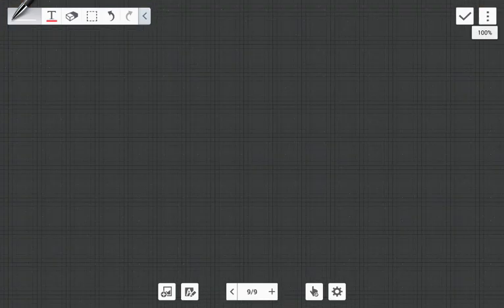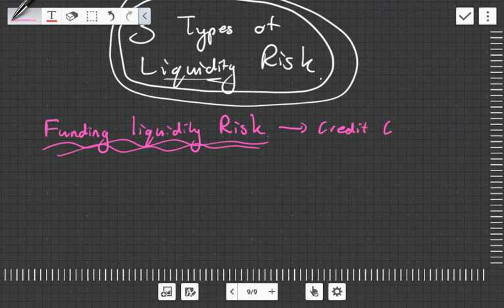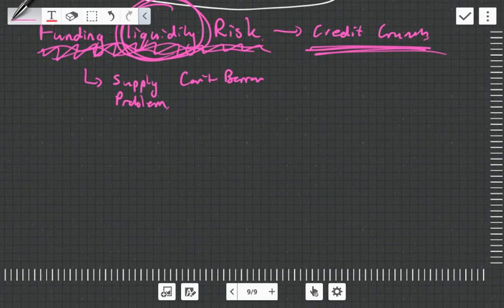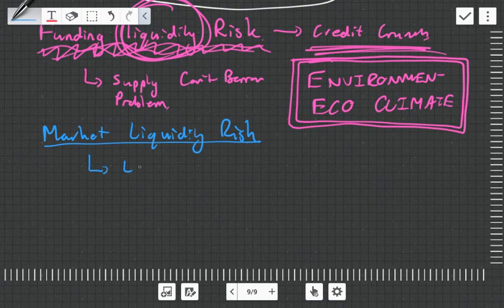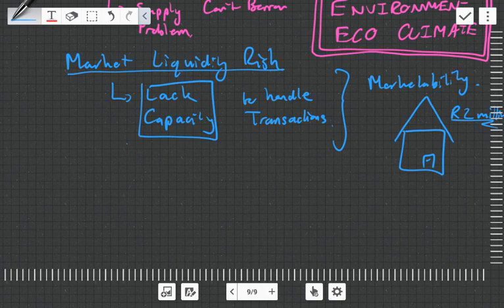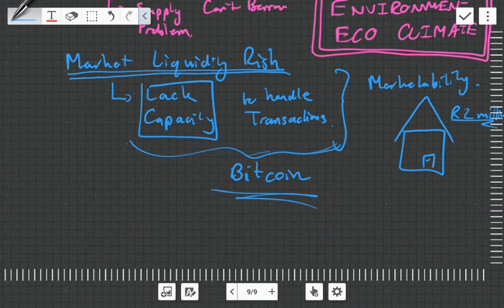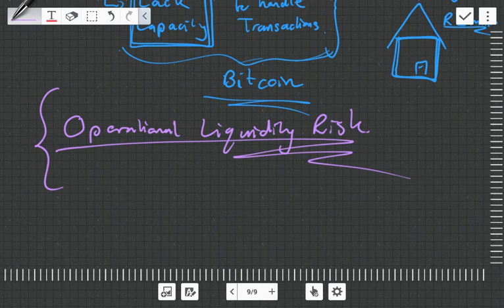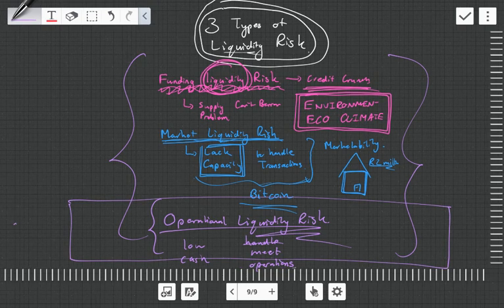Types of Liquidity Risk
hese videos go through the syllabus objectives for the Financial Exams of ST5/F105/SA5/F205. They are raw, unedited and contain a large amount of opinion. I've taken a skeptical approach to the subject and my views may not be correct. Feel free to correct me in the comment section below.